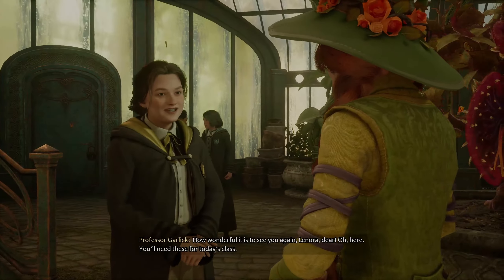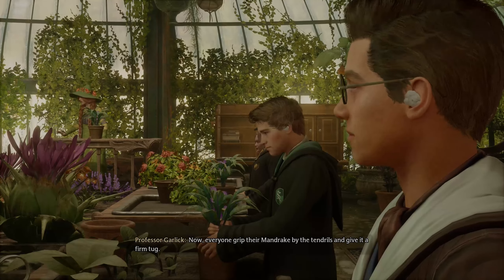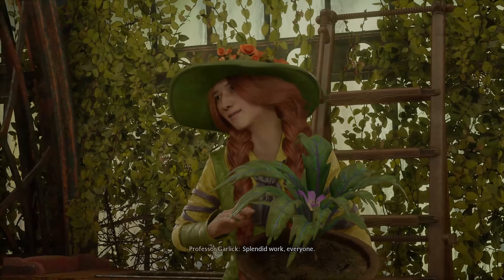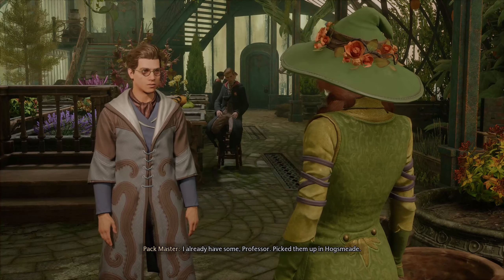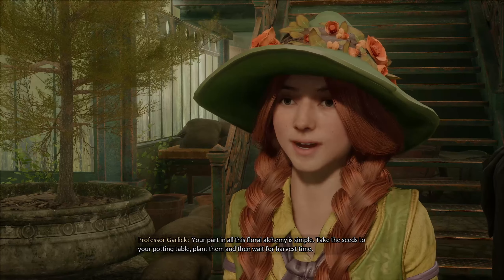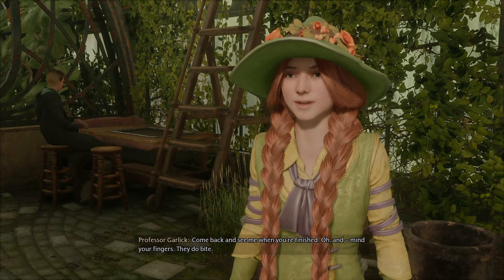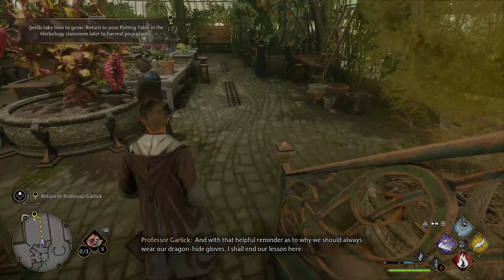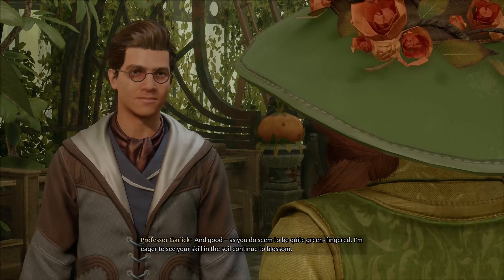HOGWARTS LEGACY - HERBOLOGY CLASS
The Class that everyone loves!